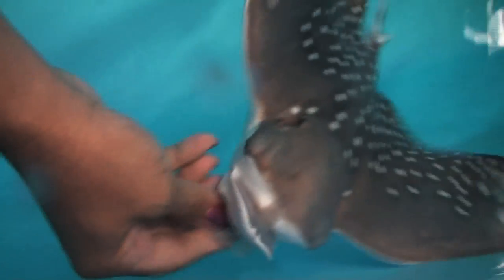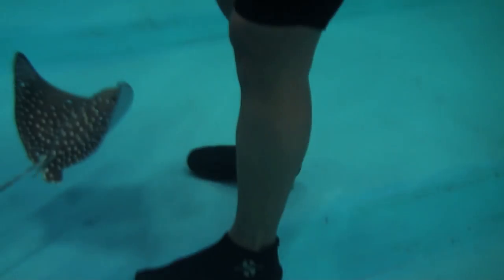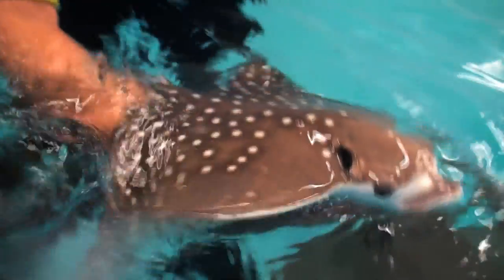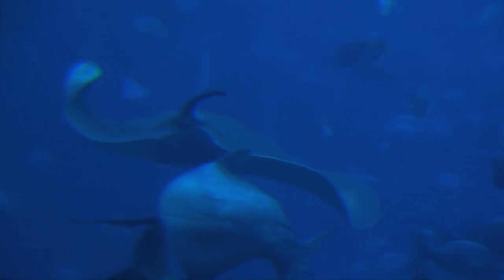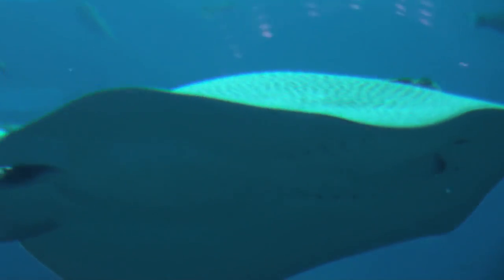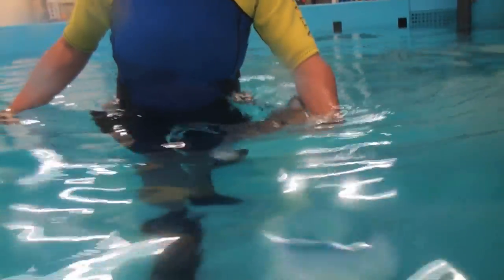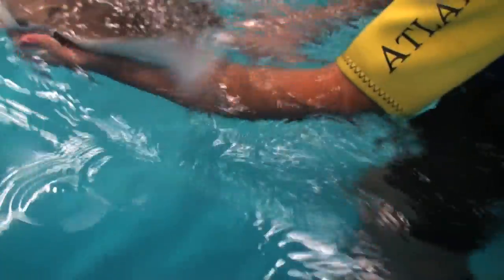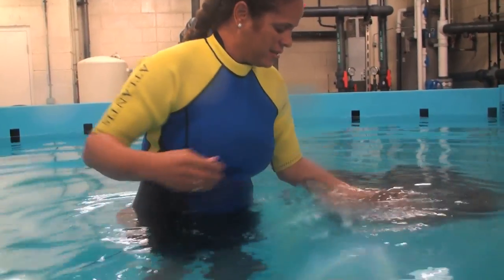Spotted eagle ray gives birth at Atlantis, The Palm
Spotted eagle ray gives birth at Atlantis, The Palm. Birth of spotted eagle ray at Atlantis, The Palm is extremely important in growing the number of these majestic creatures and ensuring a healthy gene pool is maintained for breeding around the world.